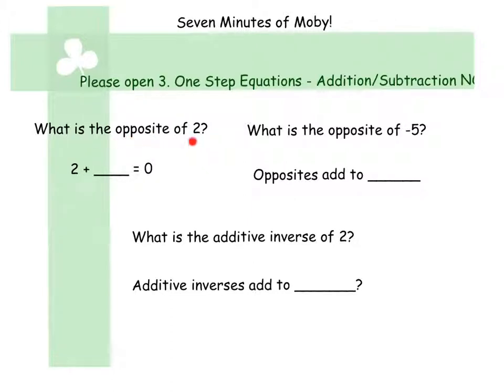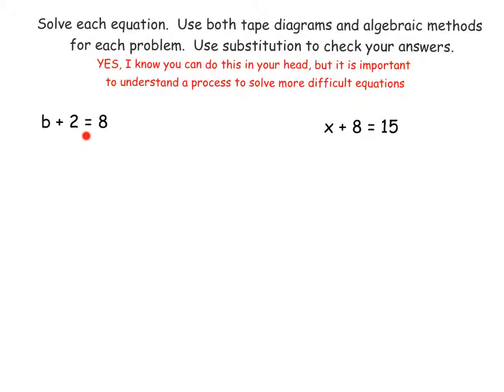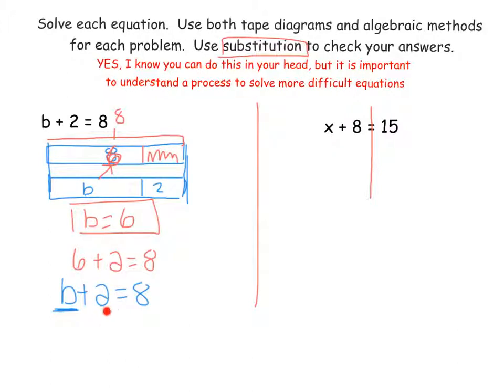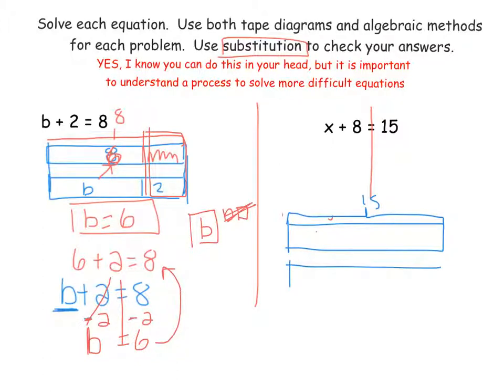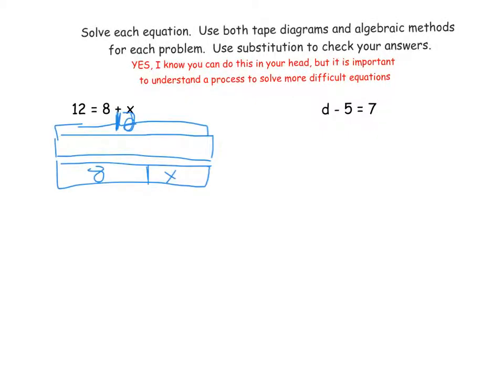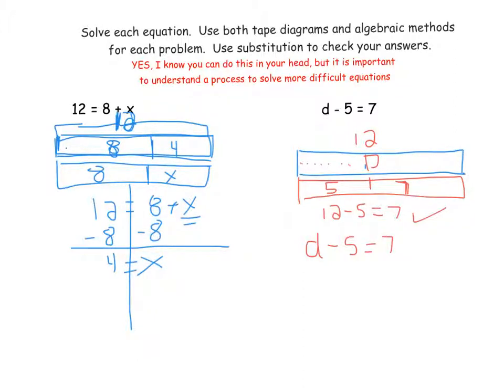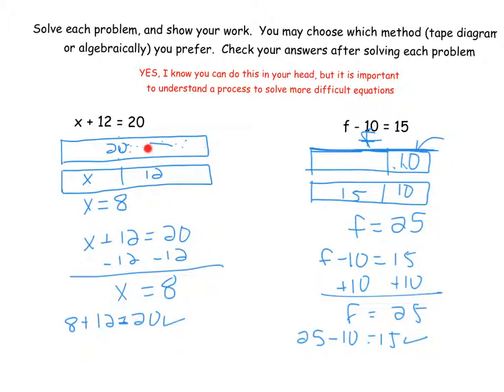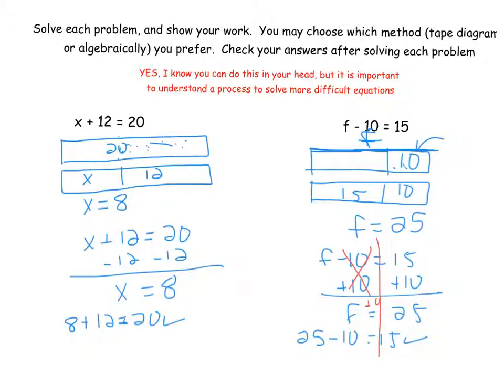One step equations add/sub